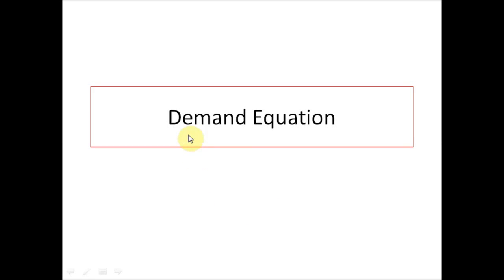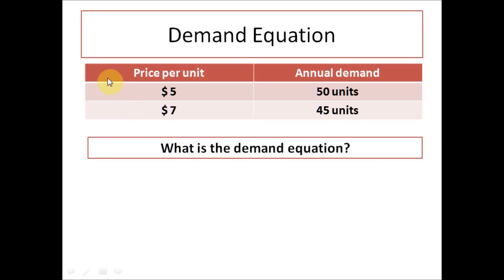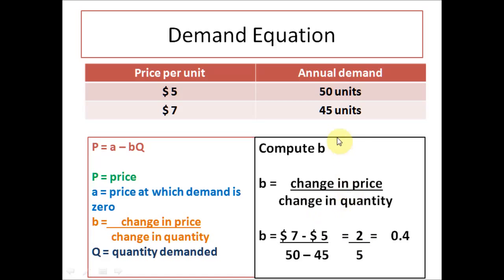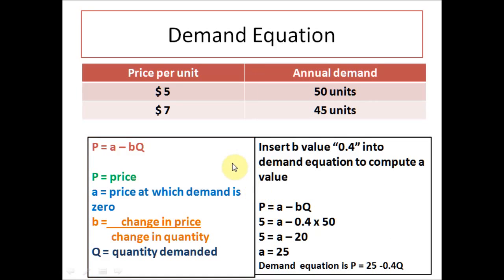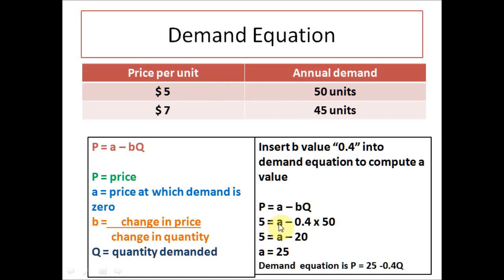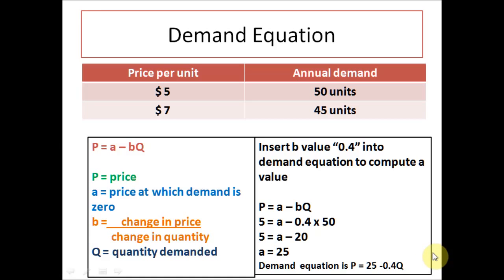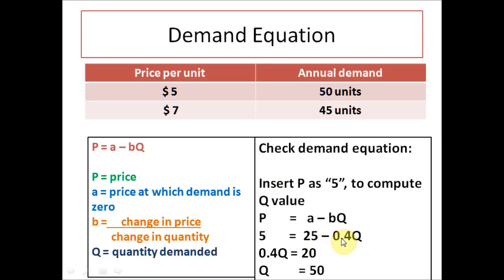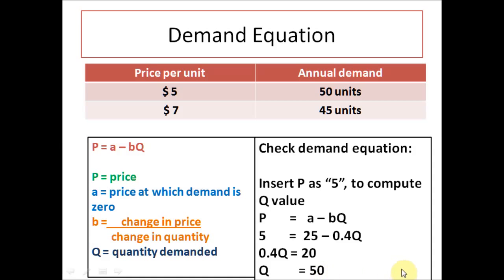Demand Equation - How to obtain demand equation for product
Watch this video to derive / determine Demand Equation with a real life example.